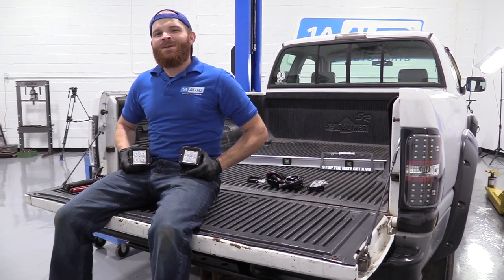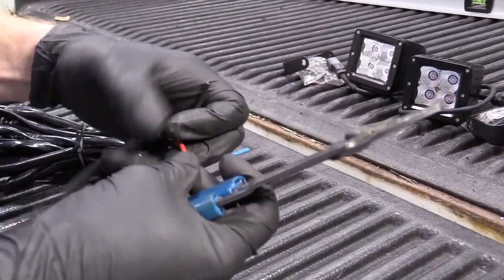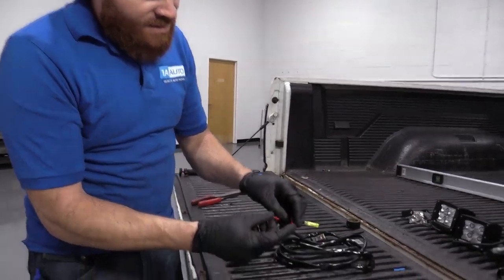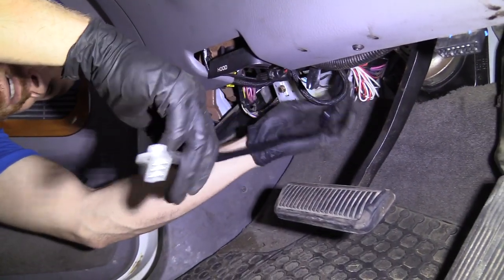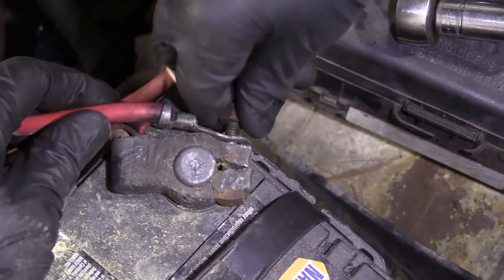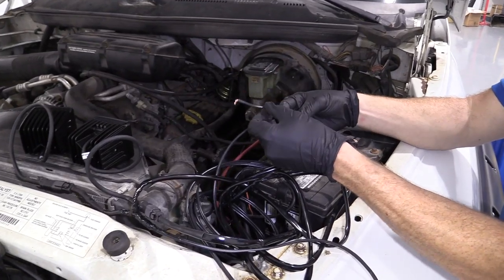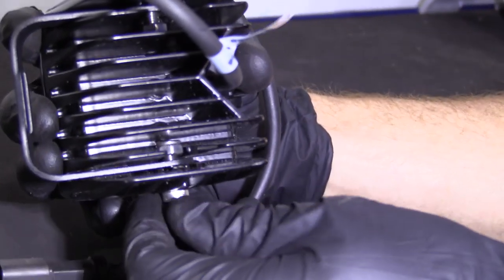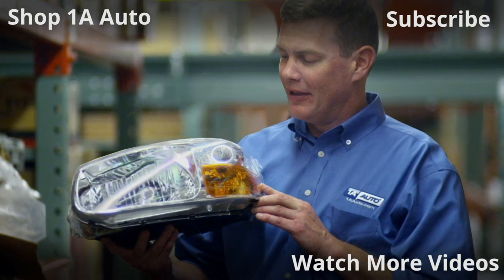How to Install LED Light Pods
In the video, 1A Auto shows how to install LED light pods on your truck or vehicle. The video uses a 96 Dodge Ram as an example, but the procedure will be similar for most cars or trucks.

🔧 List of tools used:
• Wire Cutters
• Electrical Tape
• Wire Butt Connectors
• Wire Ties
• Wires